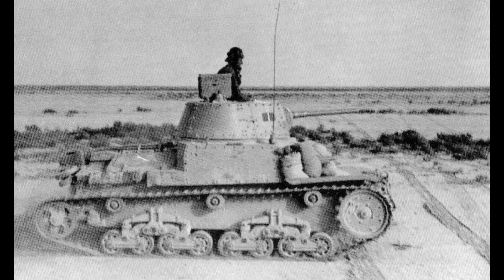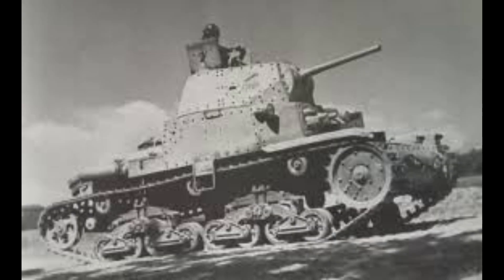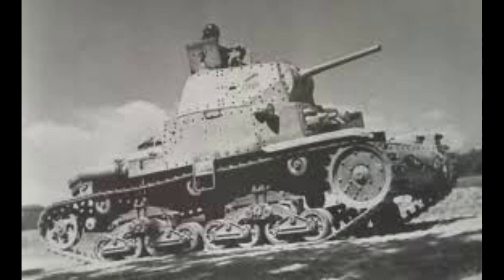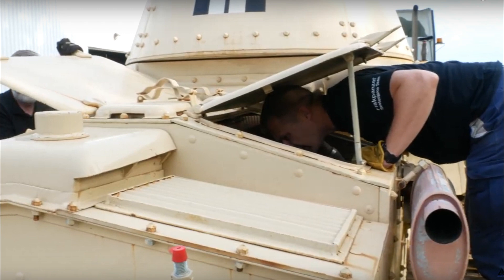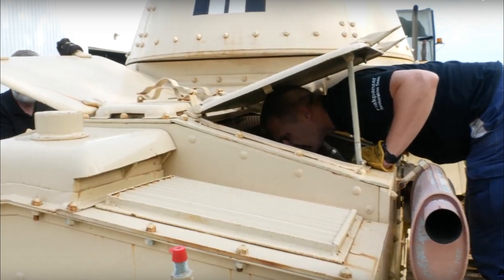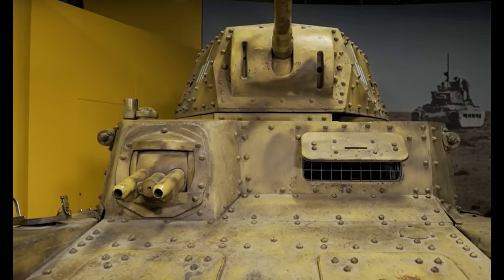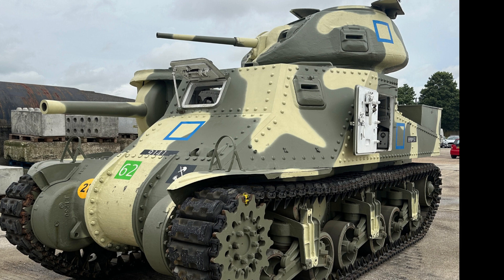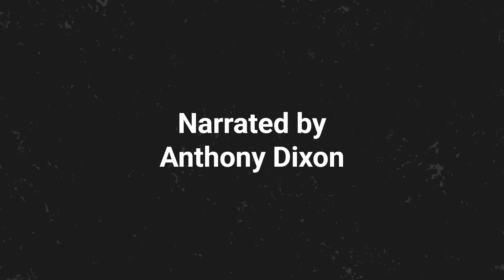Were The Italian ‘M’ Tanks Riveted or Bolted in their Construction?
Since posting a video about the Italian 'M' tanks debating how bad they were, I had many replies commenting that the tanks were not riveted but of bolted construction.

I thought it was necessary to produce this video to clarify the construction of these distinctive WWII vehicles. This video takes a close look at surviving Italian medium tanks (M14/41s). I do not have an engineering background and so I have had to do a bit of reading to learn about bolted and riveted construction and their differences.

Publications
Steel Lions of the Desert: The Story of the Italian Carro Armato M13/40 and M14/41